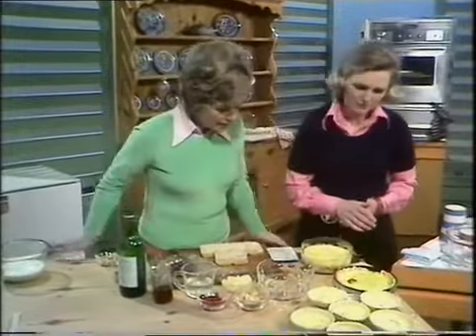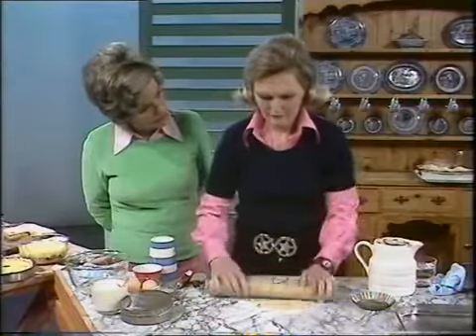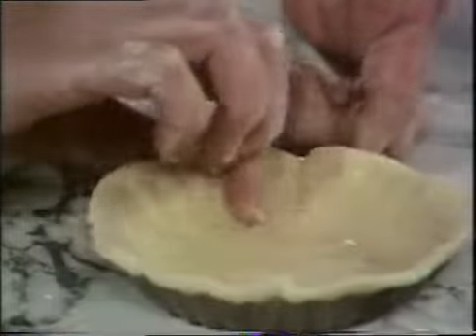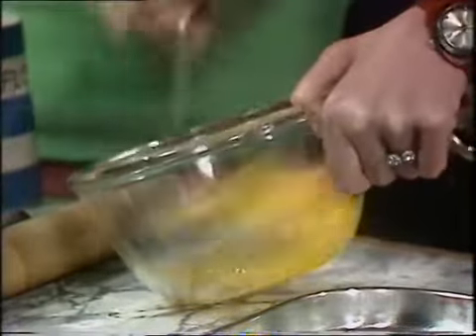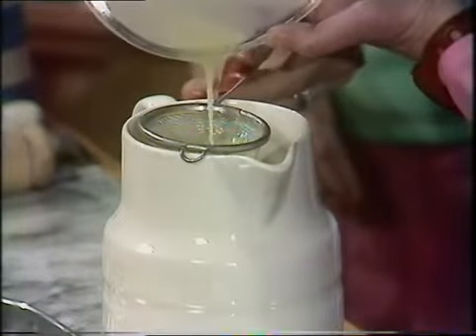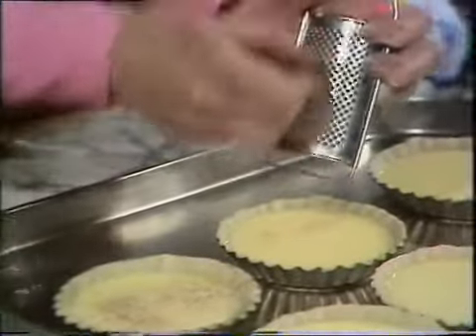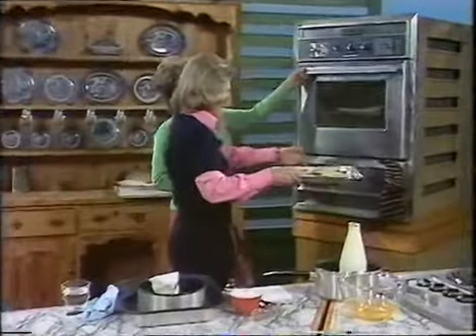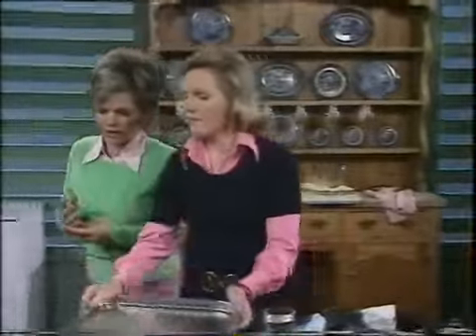Custard tart from Mary Berry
Custard tart from Mary Berry 1975.